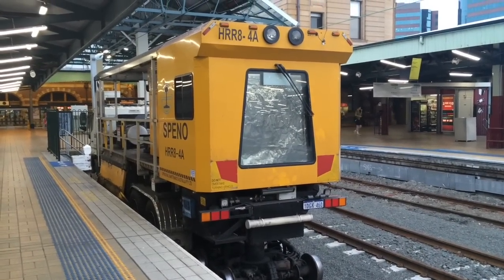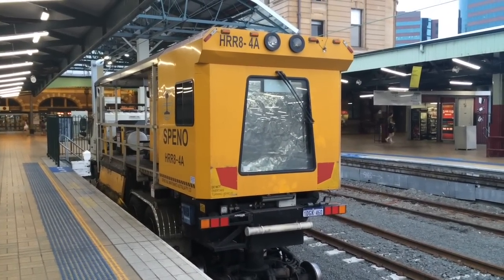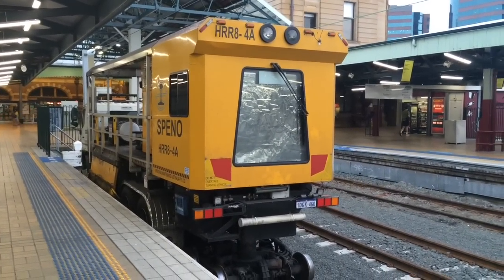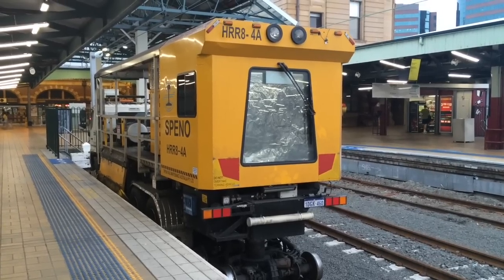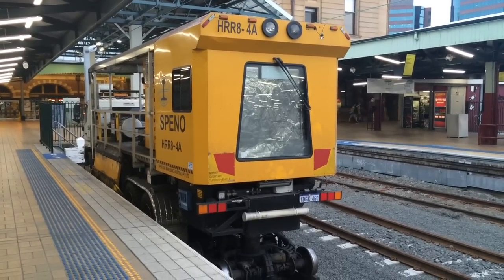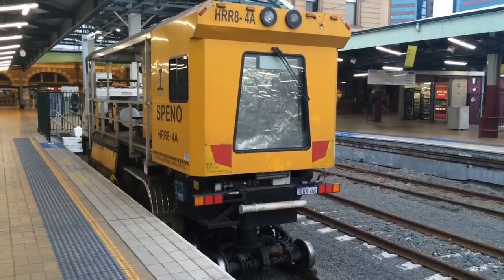Sydney Trains Vlog 797: Speno Rail Truck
Vlog 797
Speno Rail Truck